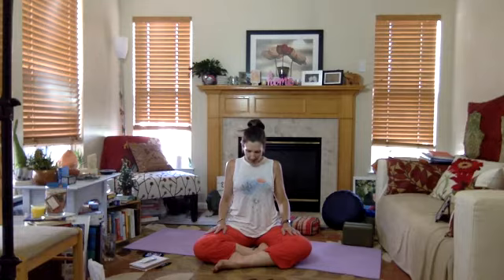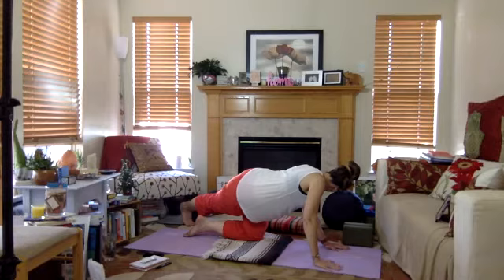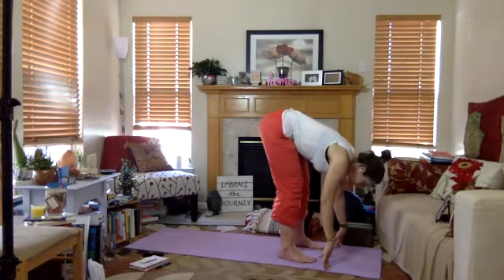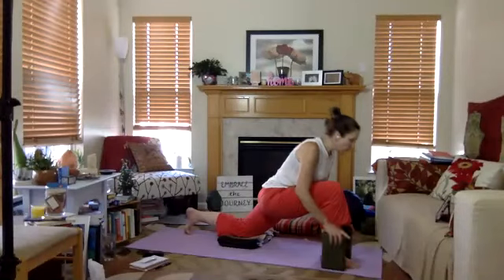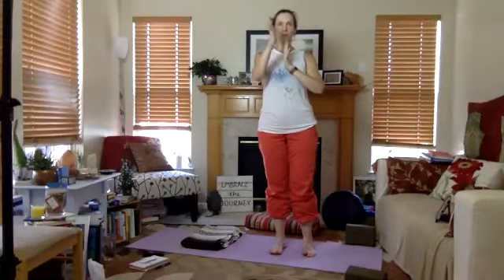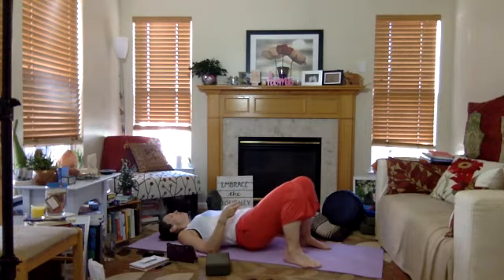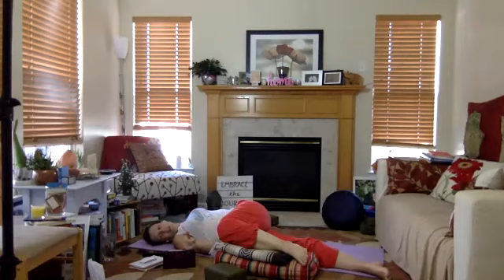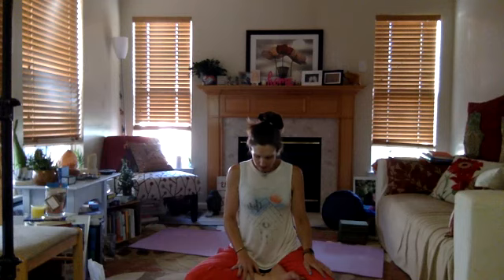Slow Flow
Give yourself time to breathe, move, & be.
Slow Flow takes the pace down a notch and allows time & space for you to explore your practice. The intention of this practice is to leave you feeling more grounded, centered, and calm.